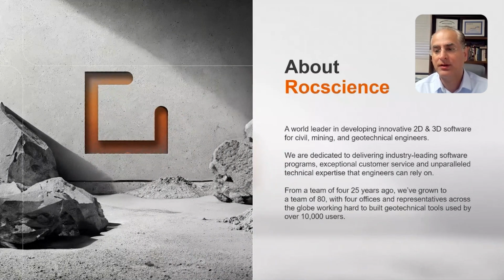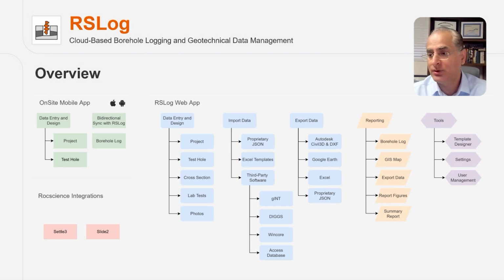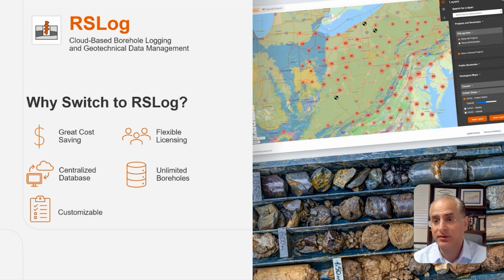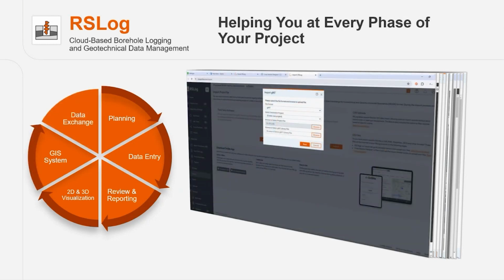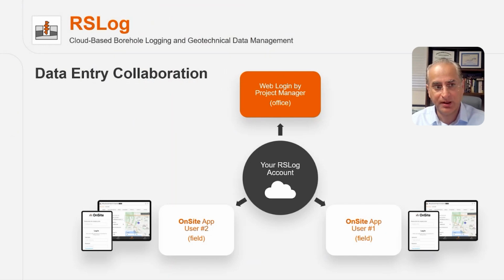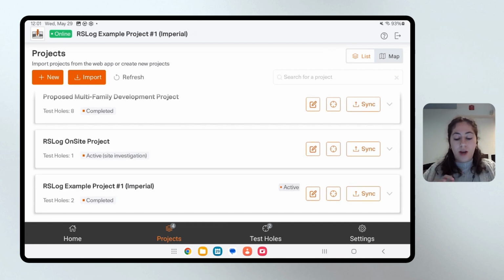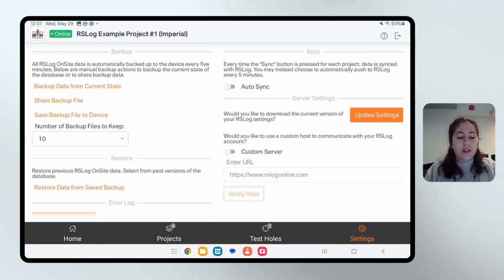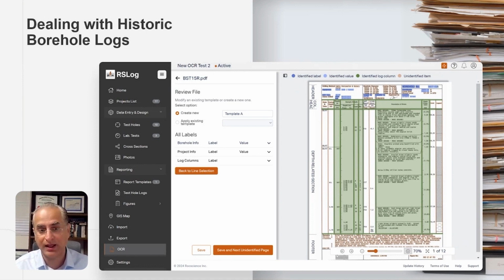Webinar Recording - RSLog Webinar Series - Part I: Field Data Collection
Join our host, Alireza Afkhami, as he explores the various field data collection methods integrated into RSLog, our borehole data management software. In this webinar, you'll also be introduced to the OnSite App, designed for engineers' convenience. Co-host Sarah Angelou provides a demo of the OnSite App, showcasing how engineers can use it on-site without an active internet connection and later sync data with the program. Watch this webinar recording to discover how RSLog can streamline your field data collection process.